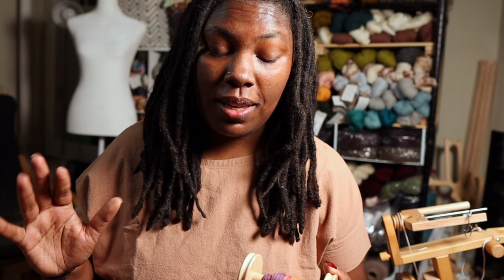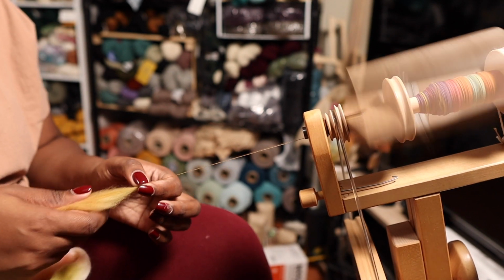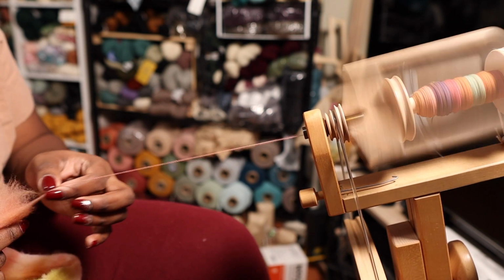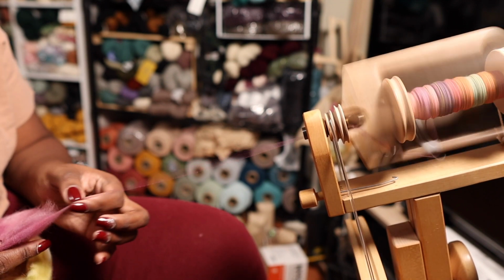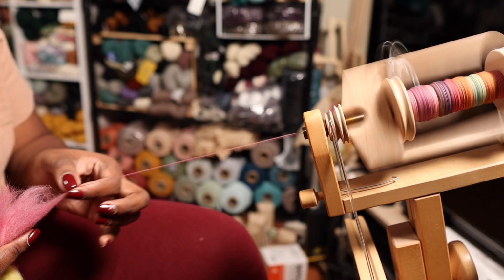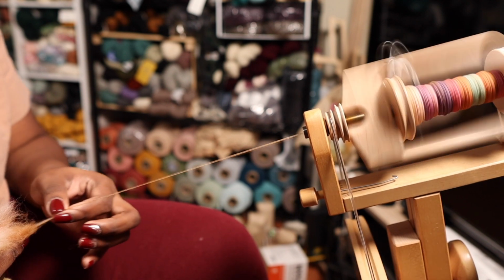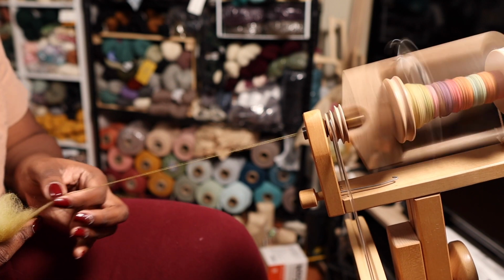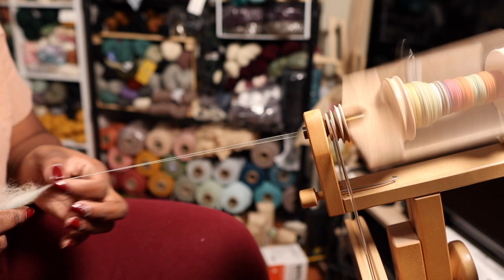SnS Vlogmas 2022 Day 4 | Meet My Flock of Spinning Wheels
Happy December, friends! I thought it would be fun to kind of sit and spin and chat with you this month as I work through my Nest Fiber advent so today, we're chatting about my current flock of spinning wheels. Grab a drink and a project and come sit with me a spell.

Ravelry || tangledstarlight

My Current Flock
Meadow - Spinolution Bullfrog
Foxtail - Dreaming Robots EEW6
Laurel - Lendrum DT Folding Wheel